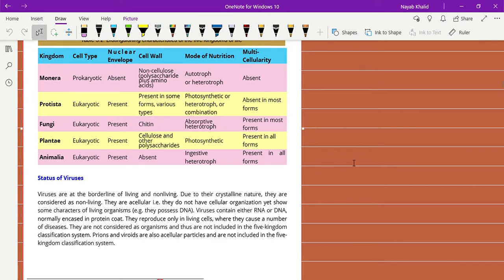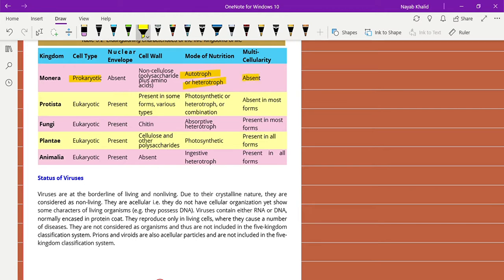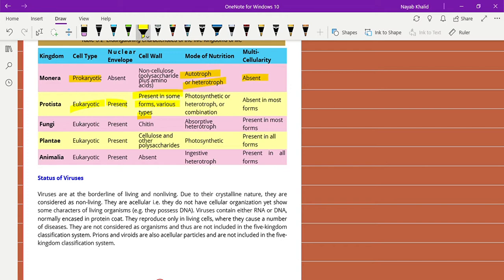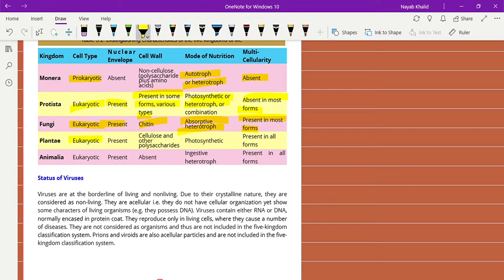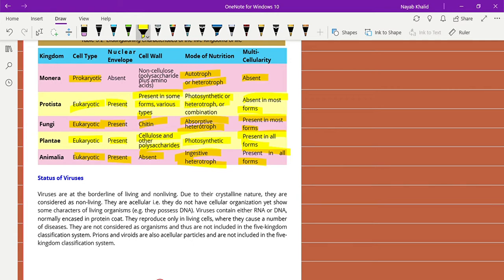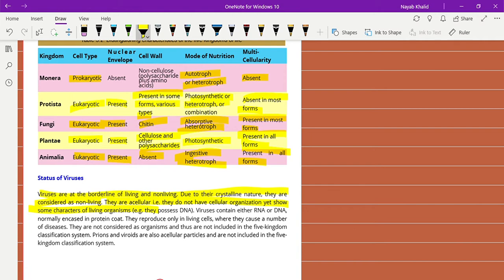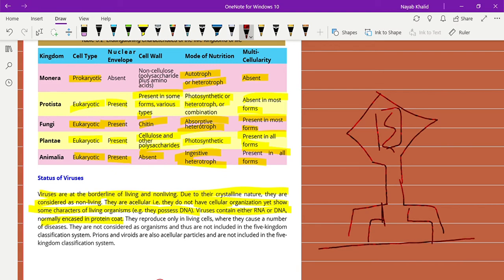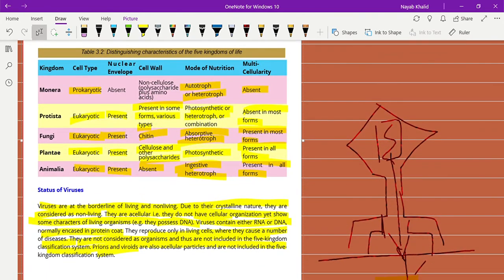biology - viruses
this video is related to viruses.